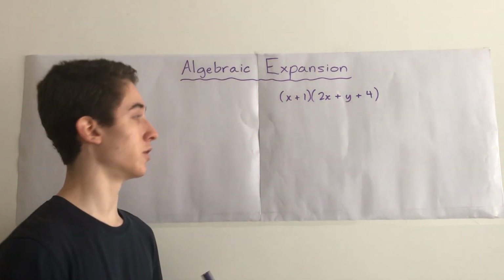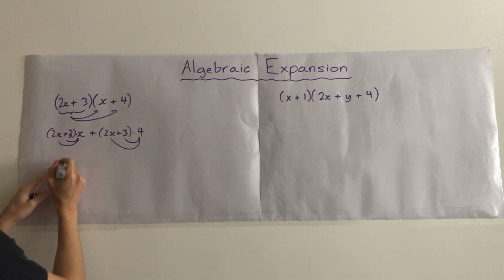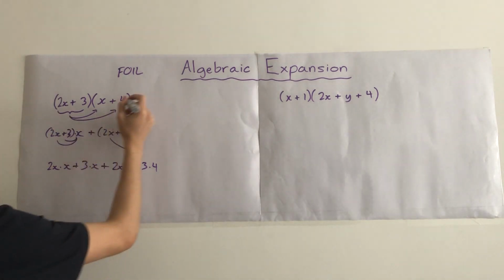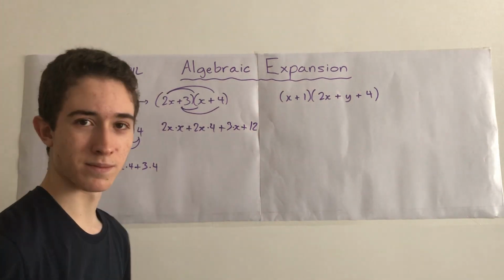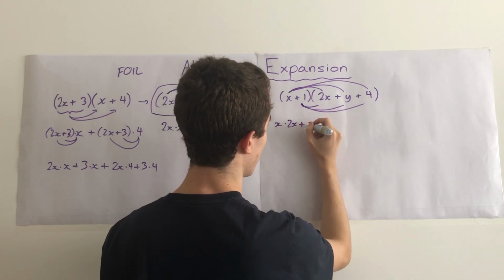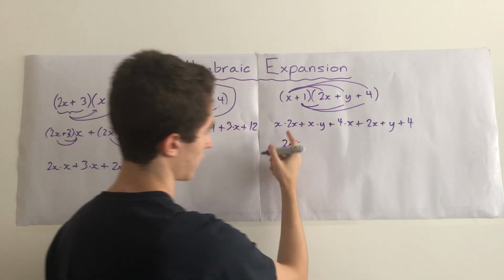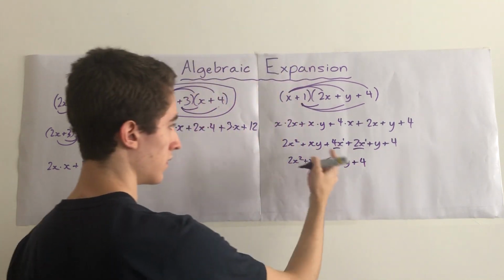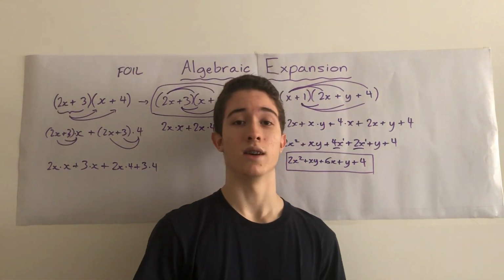Algebraic Expansion (Part 3)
Here, Tiago explains further strategies for algebraic expansion, presenting a quicker method than in the previous videos, and generalizing it to situations with larger parentheses.